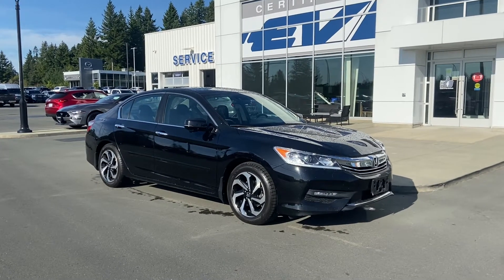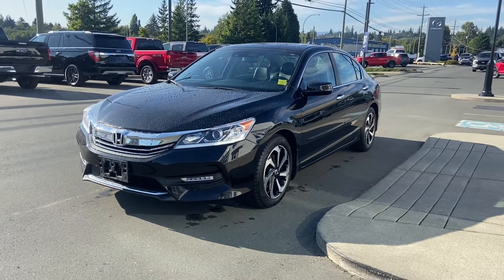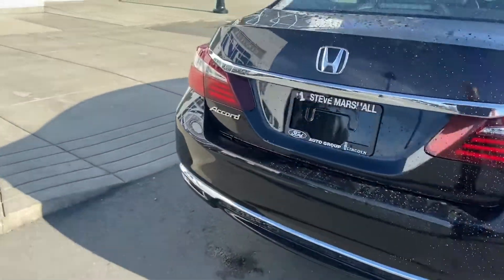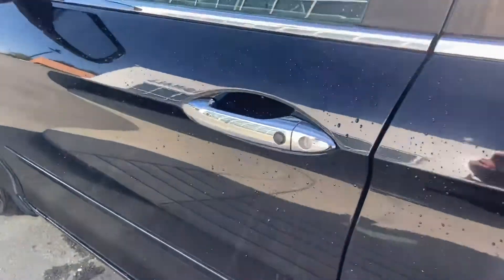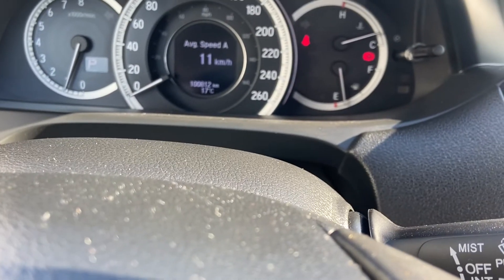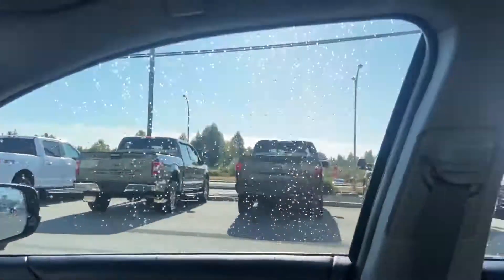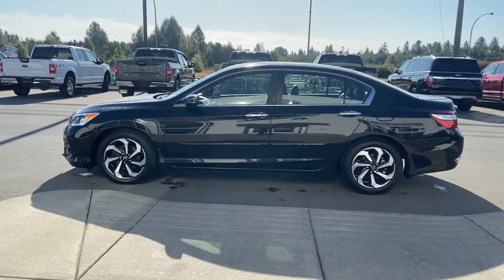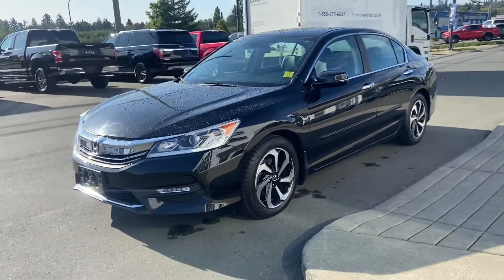2016 Honda Accord Stock#612272